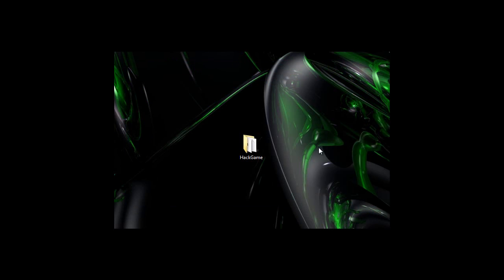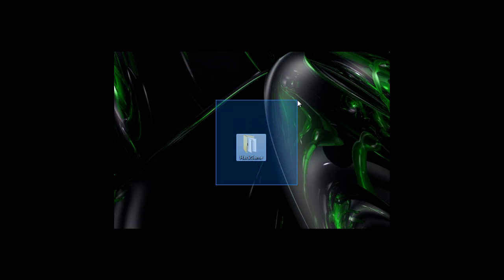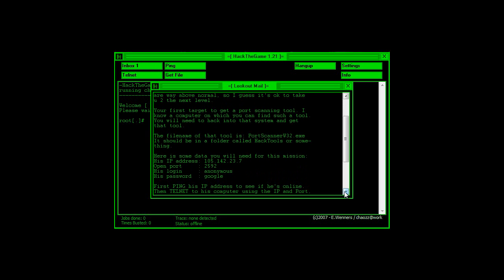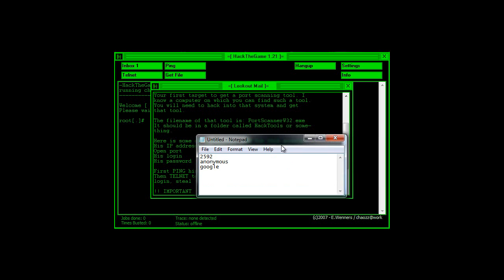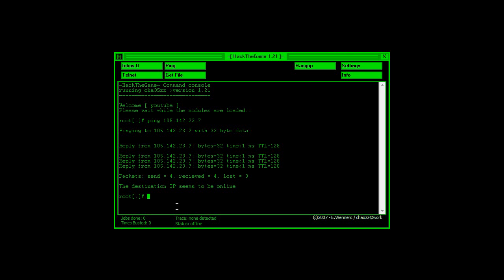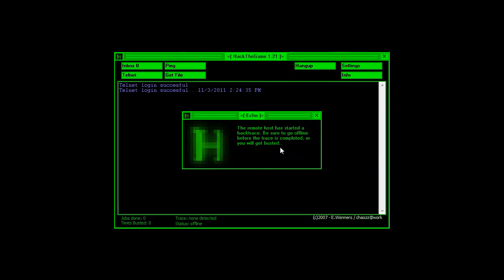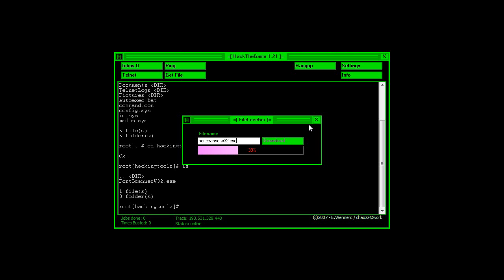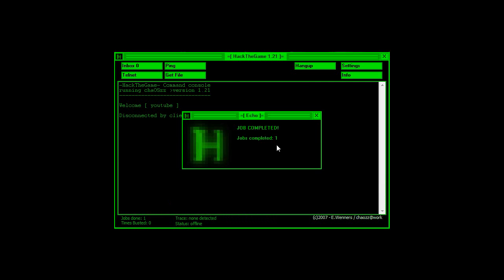HackTheGame Tutorial - Part 1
Here the download for Win-Rar (so that you can extract the HackGame folder)